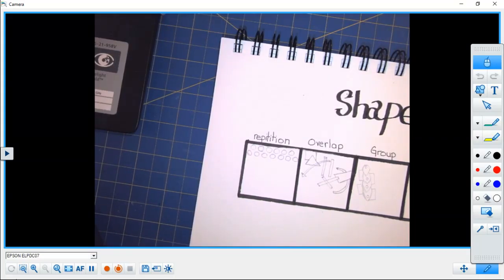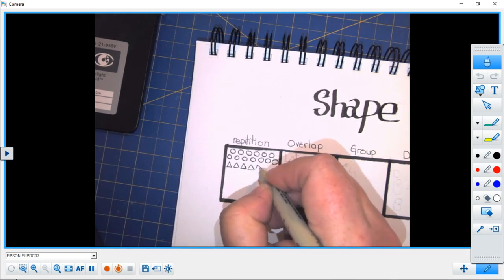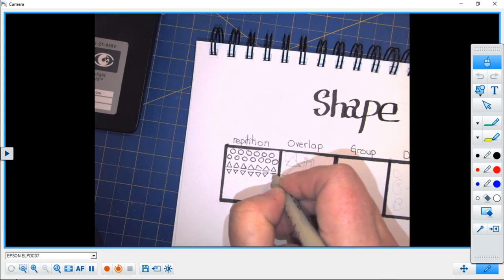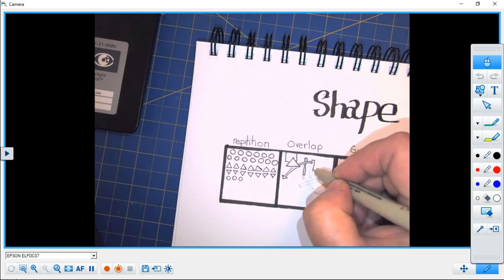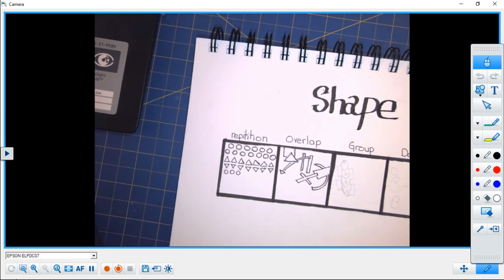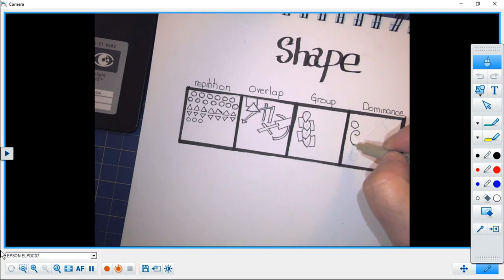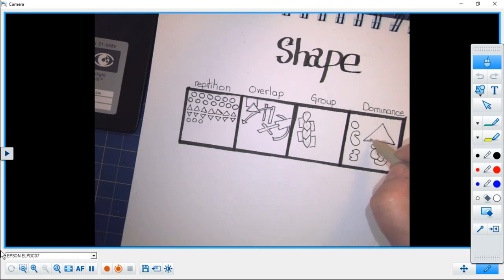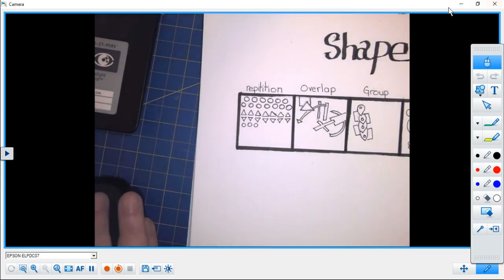003c Shape Use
A brief demonstration of some of the ways in which shape can be used in artwork.